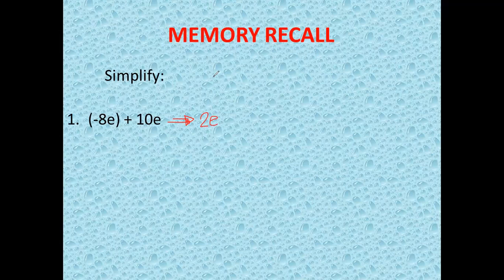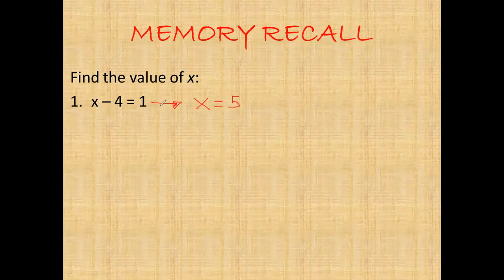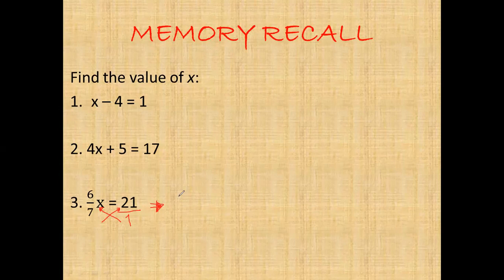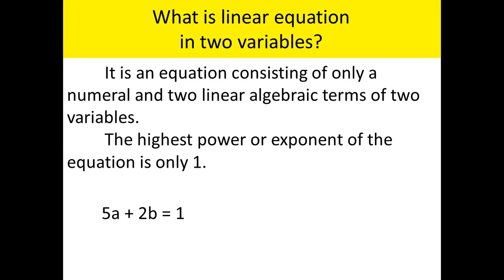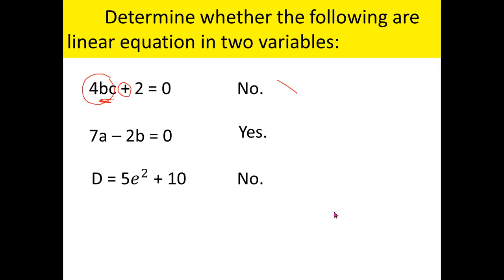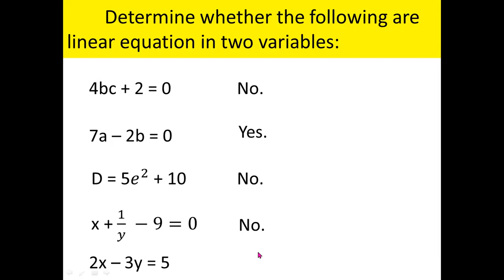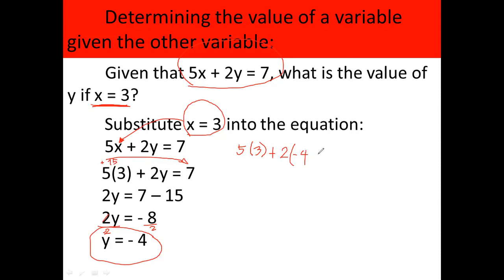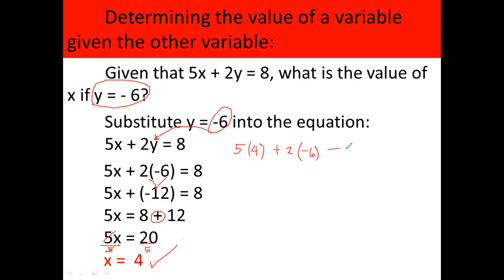G.7 Room 1 Math 18 -1-2022